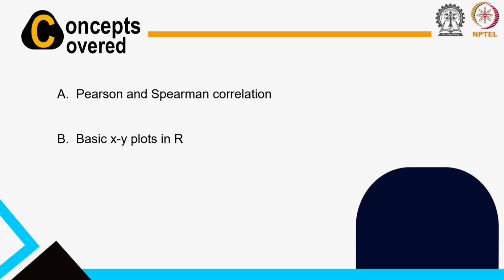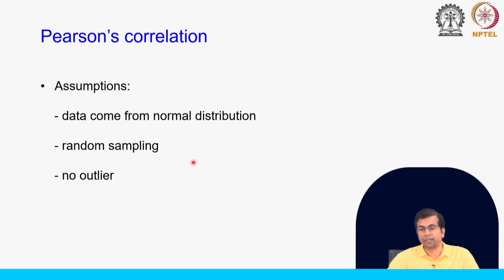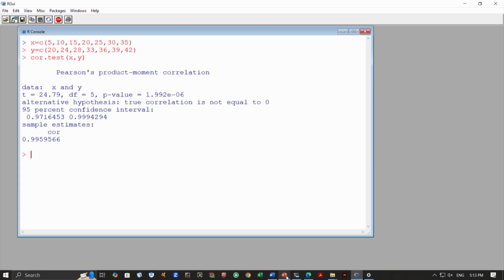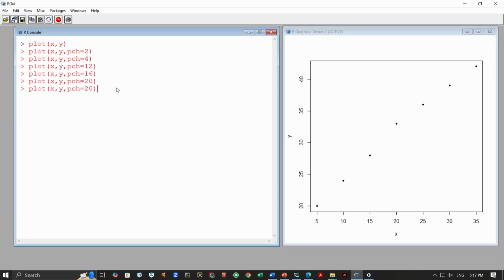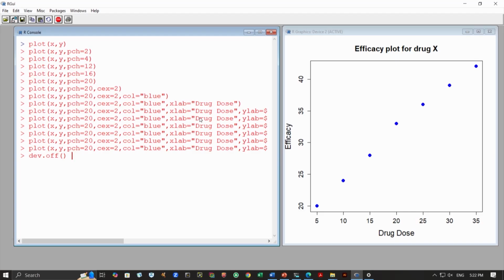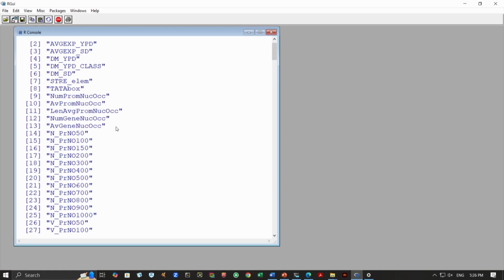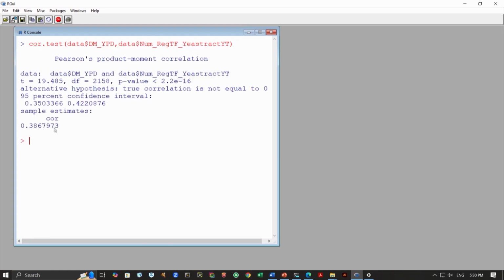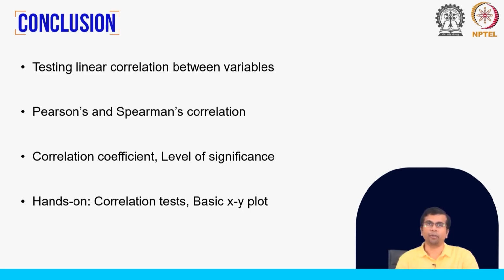Lecture 07 : Correlation analysis